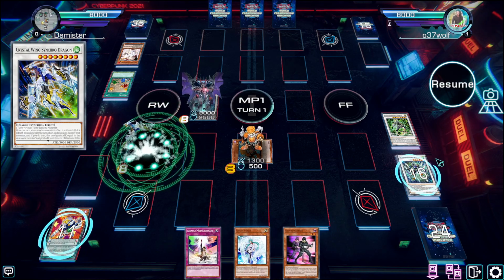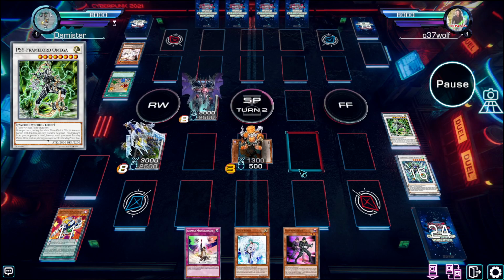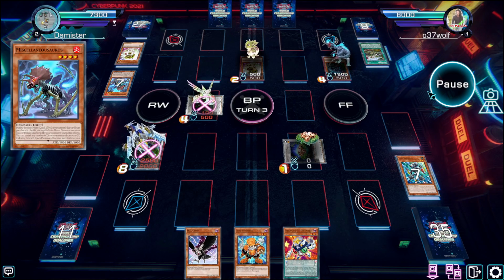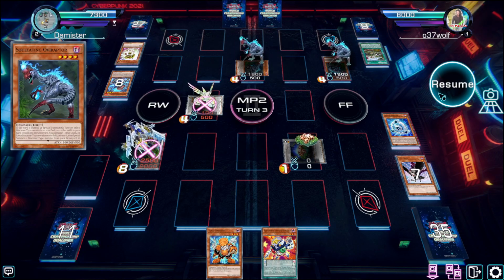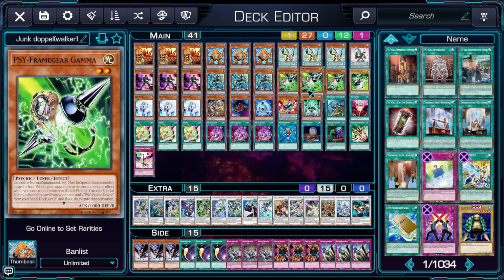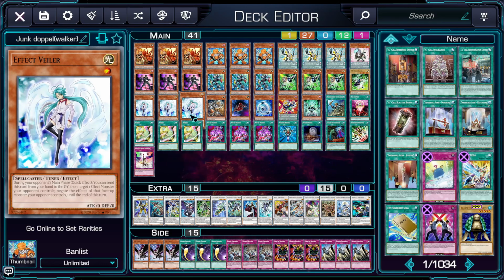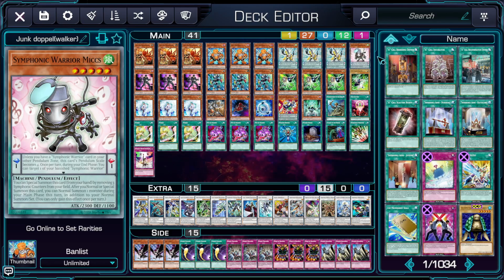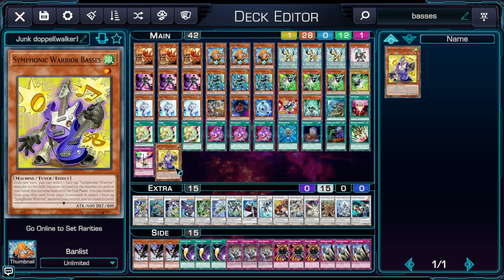Updated! Junk Doppel Synchron Synchro Deck Profile + Replays!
This deck is ever changing, always fidgeting with card choices can drive you mad😅Some noticeable changes will get use closer to completing this deck! It hasn't been easy, but we're going to get there eventually, whether its with finding the right cards or getting the proper support😍  Taking on Dinos in this one, Enjoy!